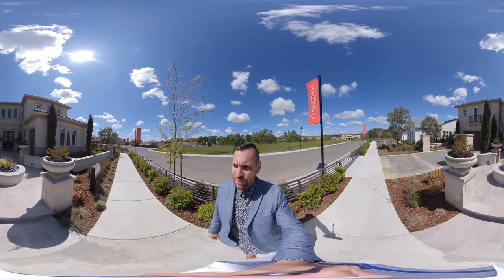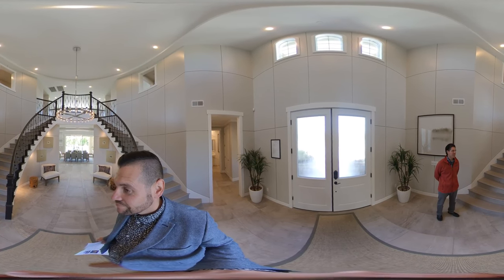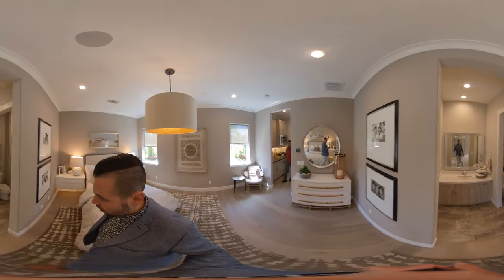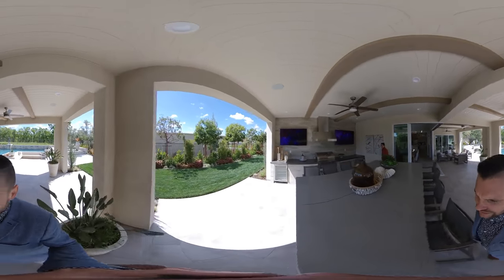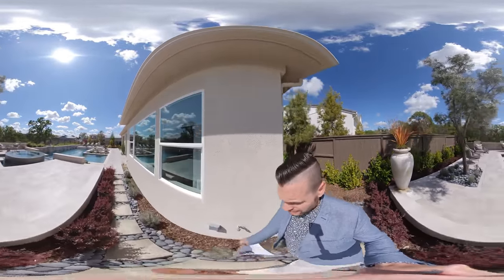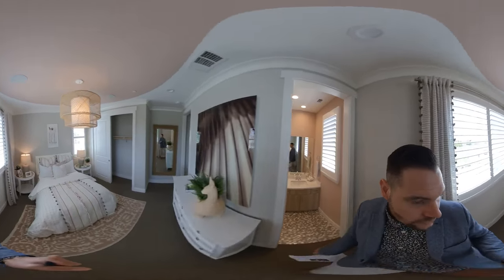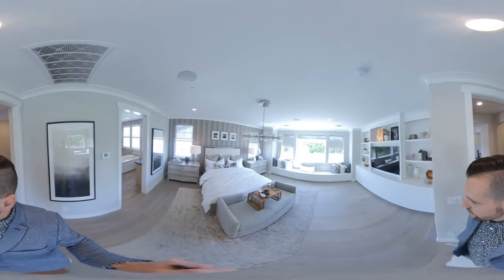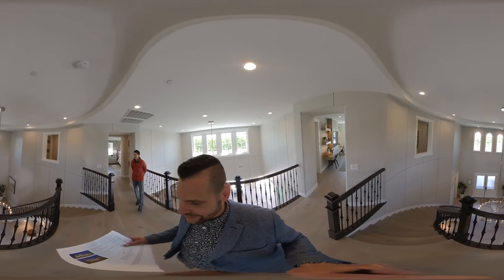Real360HomeTour: Newcastle Floor Plan LUXURY HOMES at Oakcrest in Rocklin, Ca - Toll Brothers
👉Are you looking to buy or sell a home in the Sacramento, Rocklin, or Roseville California? I would love to help your family find the perfect home. You can learn more about how the Brandon Leon Team can help you

Expansive family living. The Newcastle's stunning covered entry and circular foyer with a two-story coffered ceiling and curved dual staircase offer impressive views of the soaring dining room, great room, and desirable wraparound luxury outdoor living space. The well-appointed kitchen is equipped with a large center island with a breakfast bar, plenty of counter and cabinet space, thoughtful prep area, and ample walk-in pantry. The secluded, majestic master bedroom is highlighted by a palatial walk-in closet and deluxe master bath with dual-sink vanity, large soaking tub, luxe shower with seat and drying area, and private water closet. Central to a spacious loft, the generous secondary bedrooms feature roomy closets, one with a private full bath, two with a shared full hall bath with dual-sink vanity. Additional highlights include a guest suite with a walk-in closet and private full bath off the foyer, a convenient powder room, centrally located laundry, and additional storage throughout.

Dual curved staircase frames the two-story dining room
Wraparound luxury outdoor living space
Second-floor loft and laundry

Brandon Leon
CalBRE#: 01874260